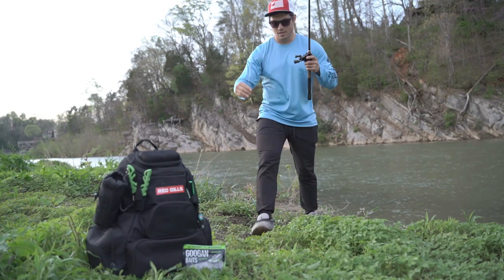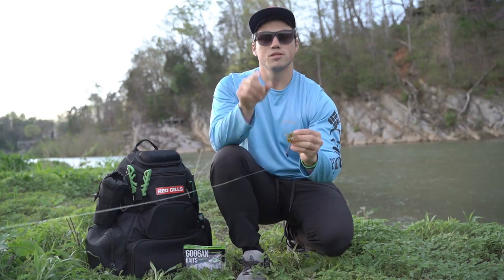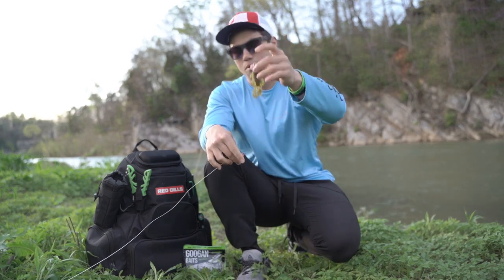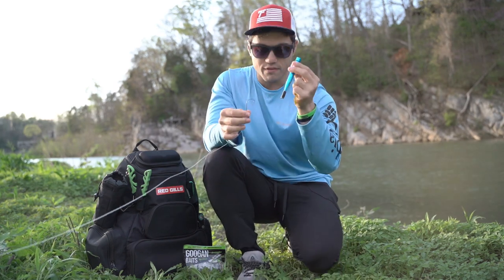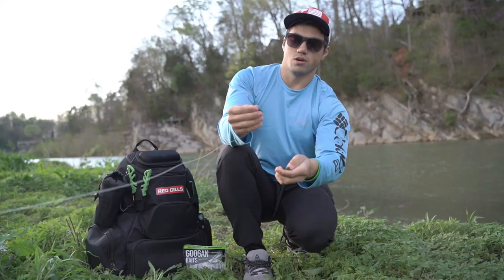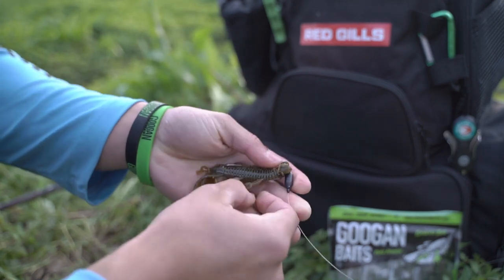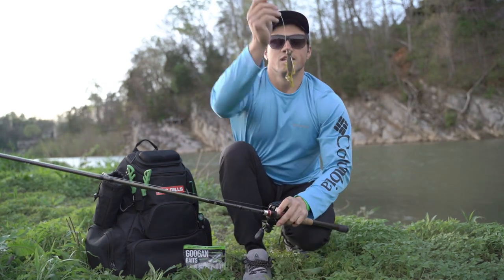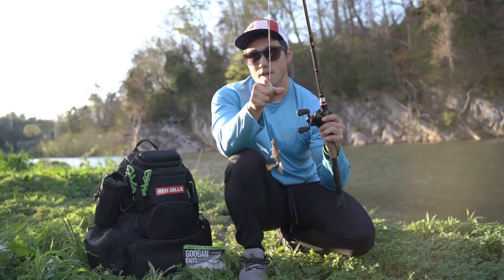How to Keep Your SOFT PLASTICS Lasting Longer! (QUICK TIP)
Get the most out of your soft plastics with this quick tip!